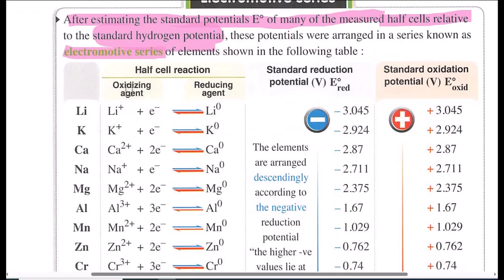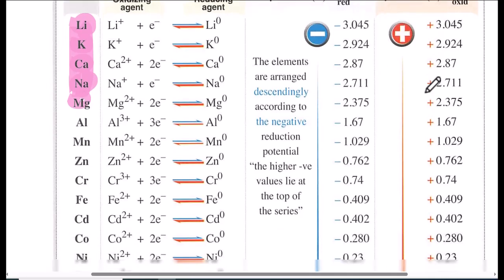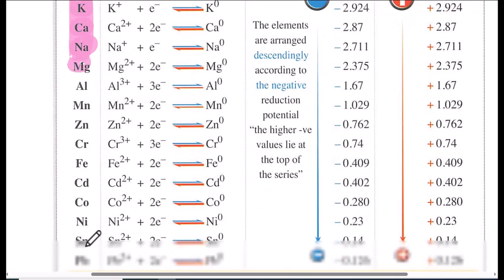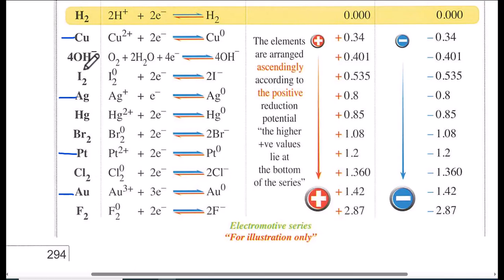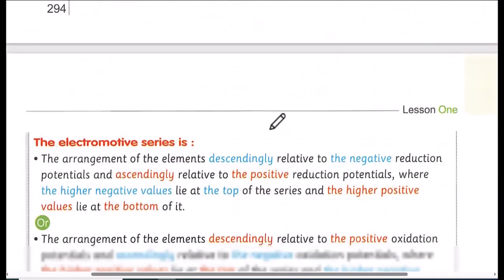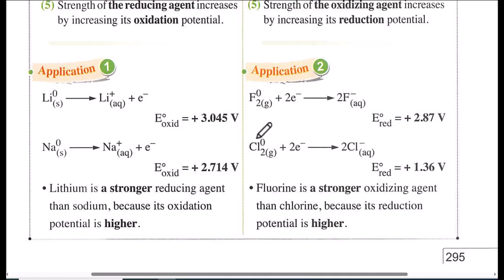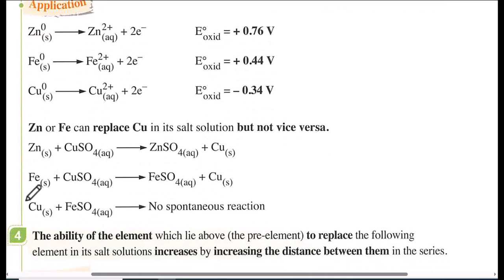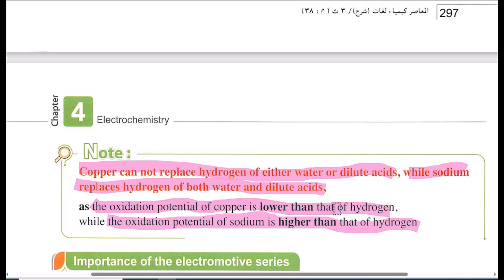Electrochemistry ا Electromotive series1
Mr : Hisham Madkor
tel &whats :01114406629